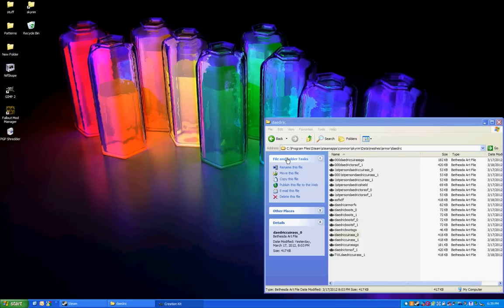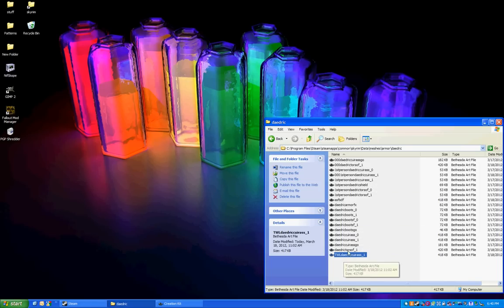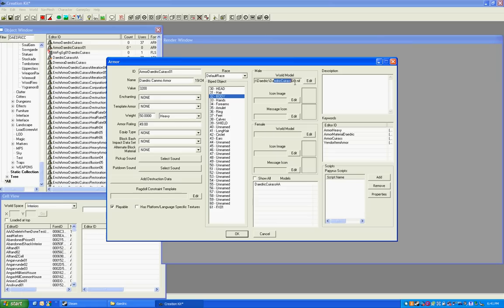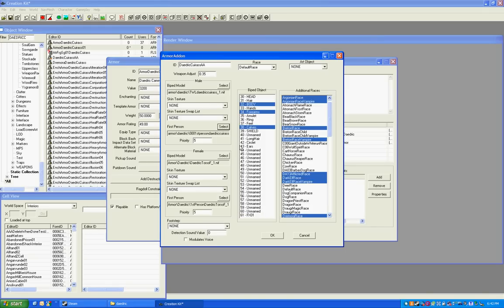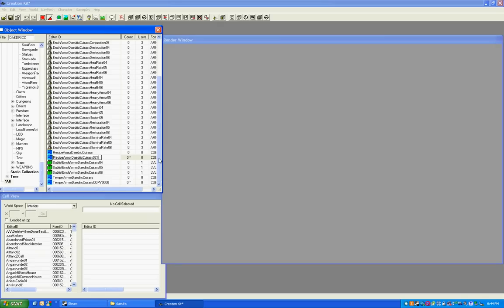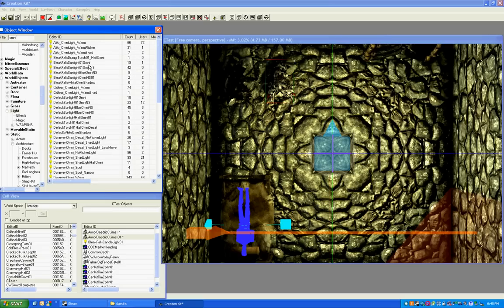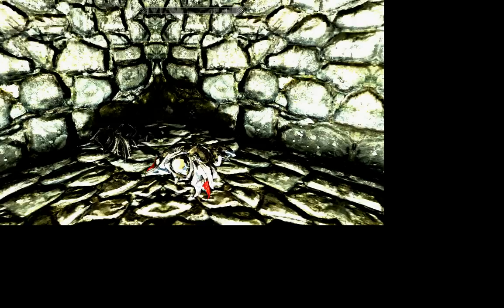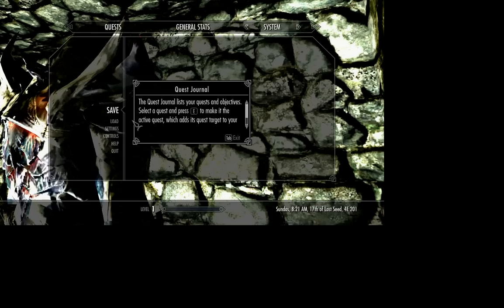Meshing & Texturing in Skyrim [Part 3]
NIFSKOPE Make sure you get the RC6 version